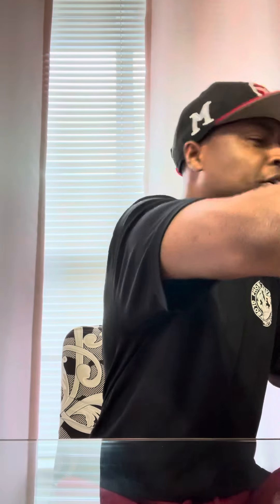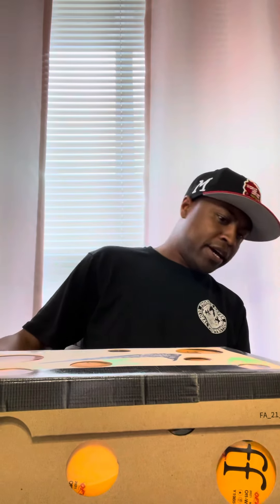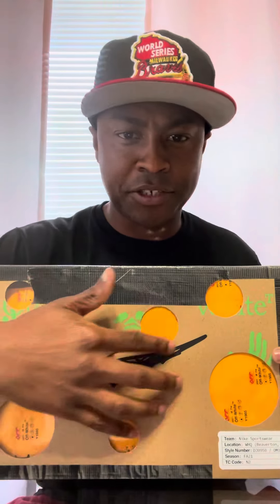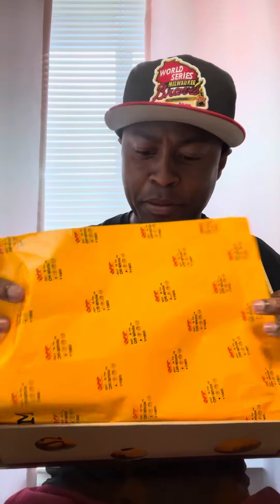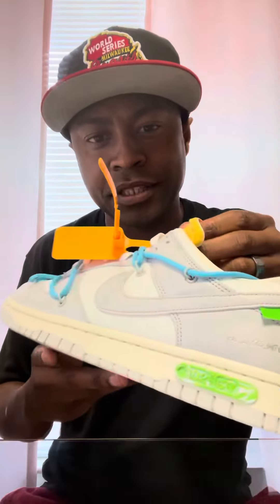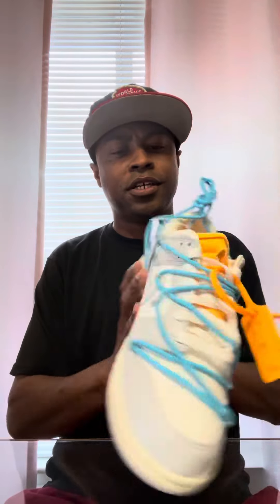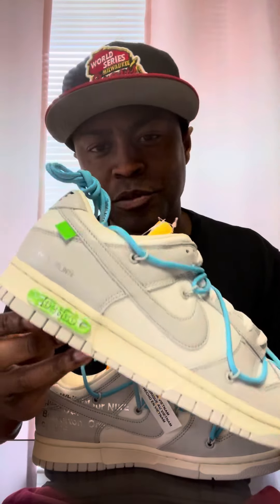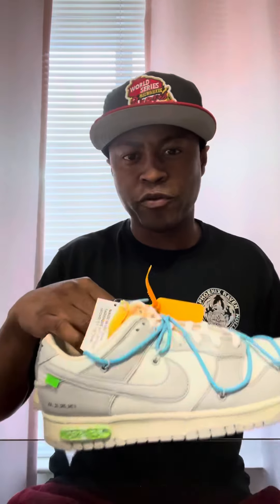Off-White Dunks are here.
Click on the video to see which lot # your boy got.